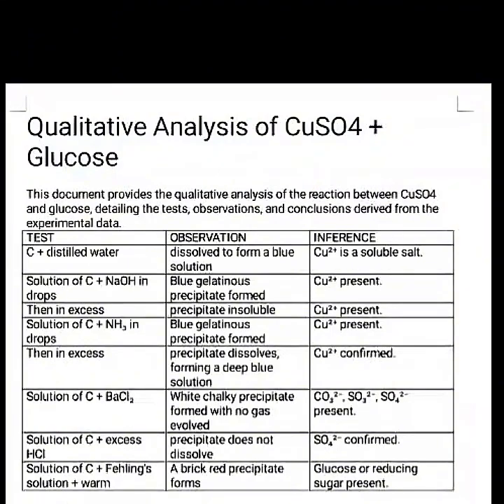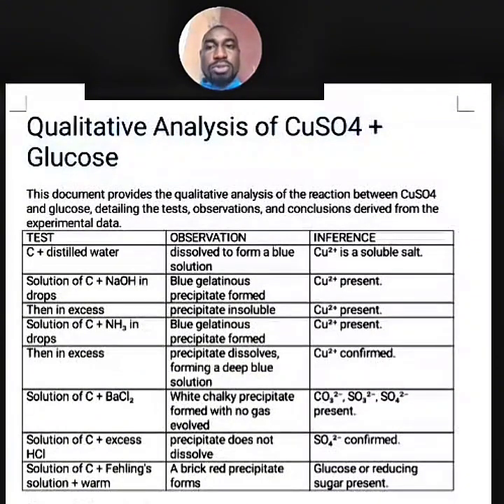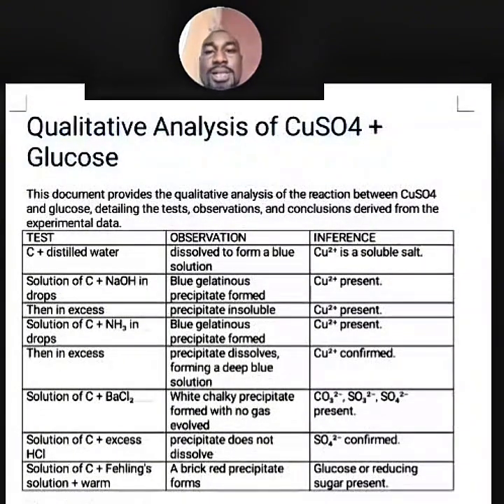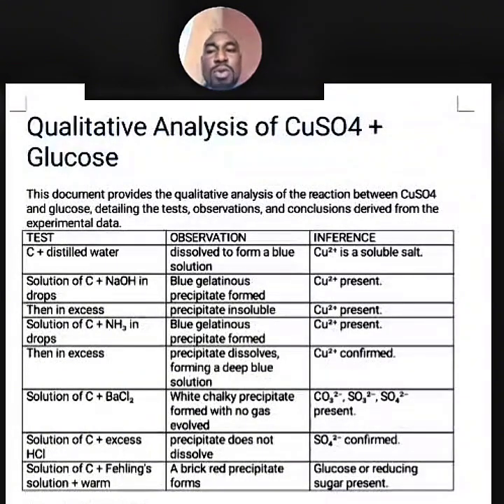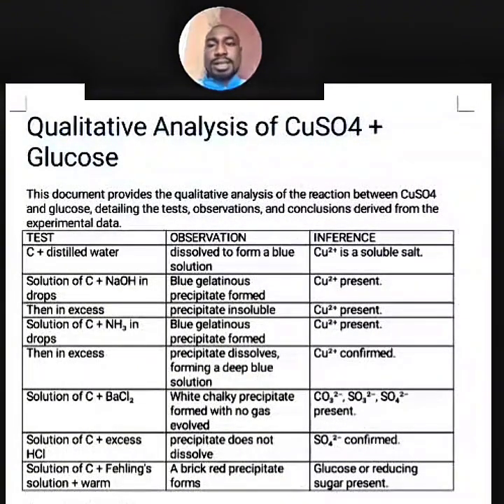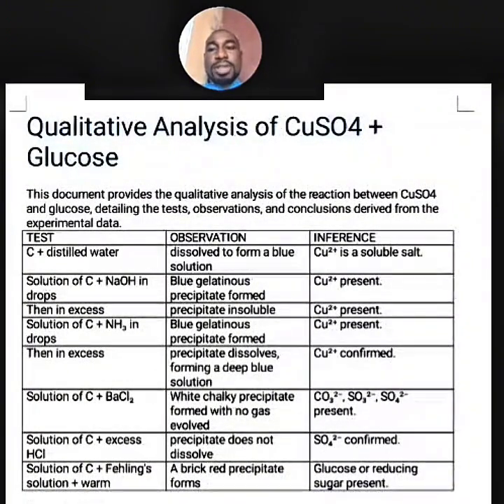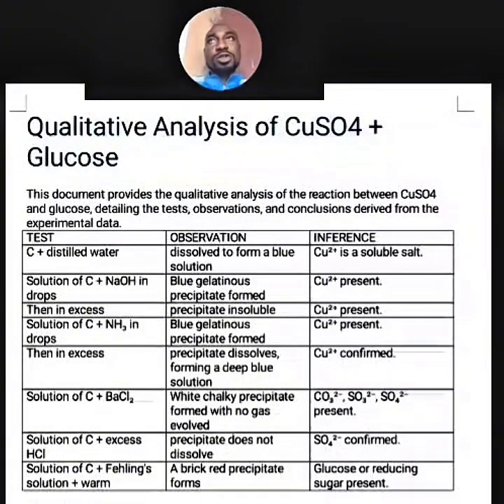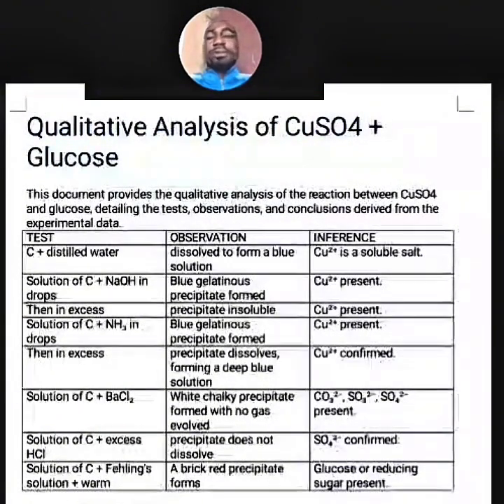WAEC 2025 QUALITATIVE ANALYSIS OF CUSO4 + GLUCOSE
waec 2025 qualitative analysis of cuso4 and glucose